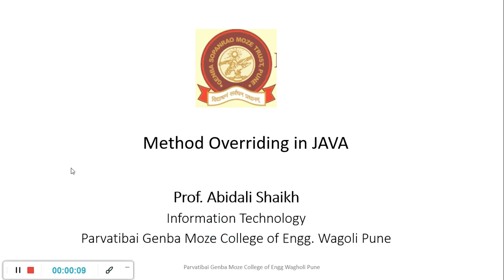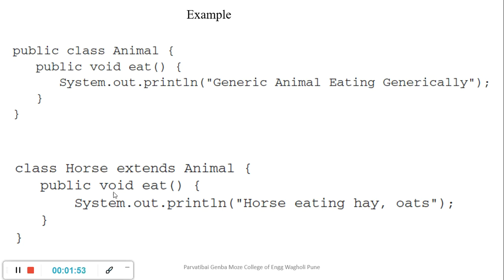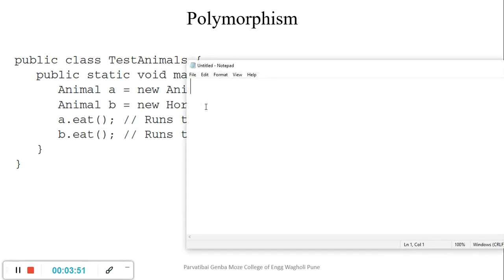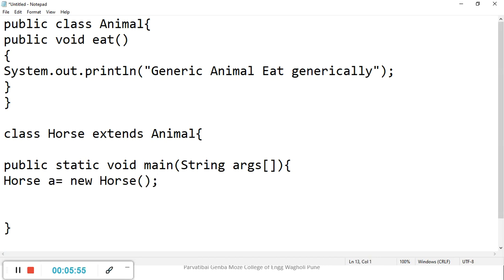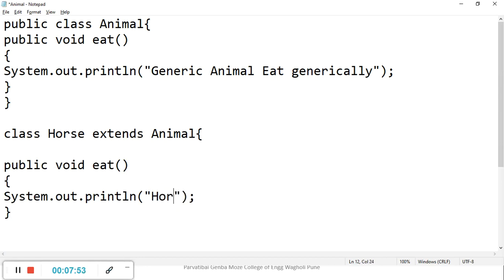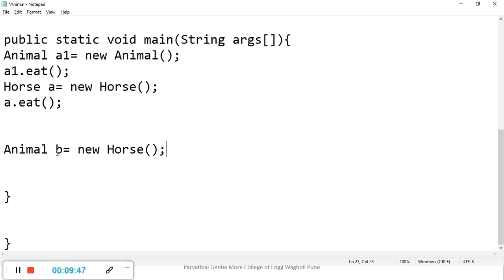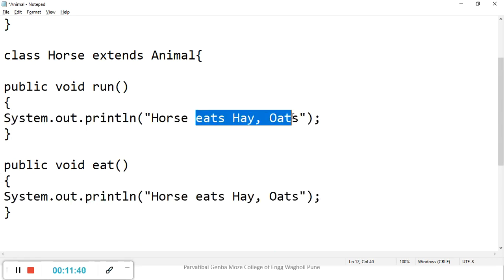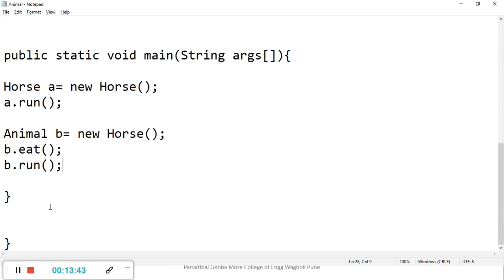Method Overriding in JAVA